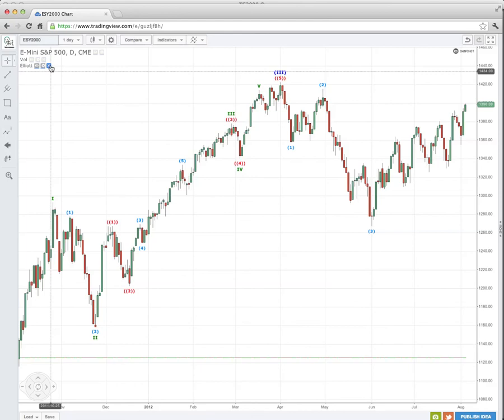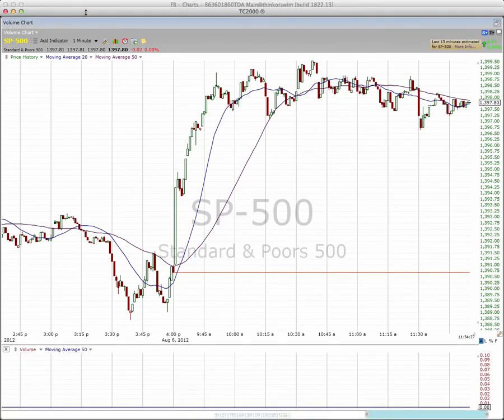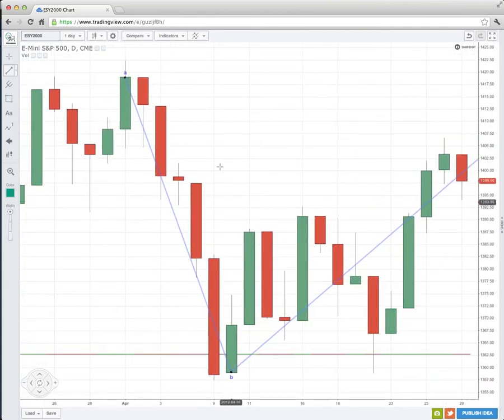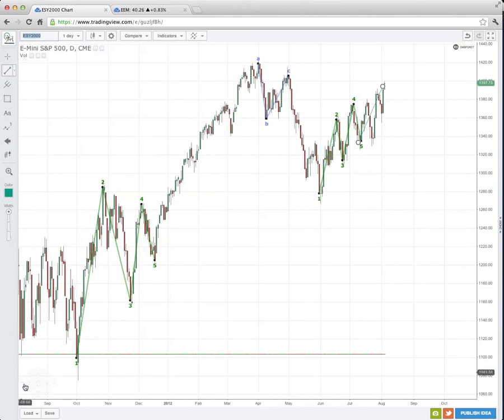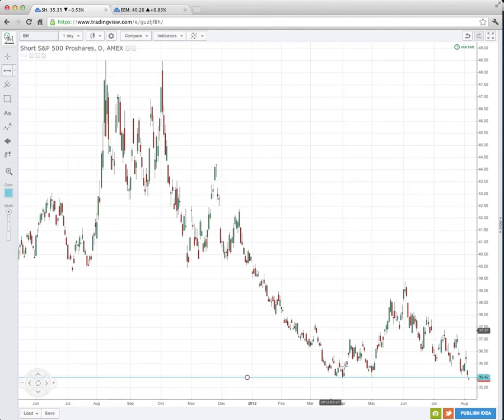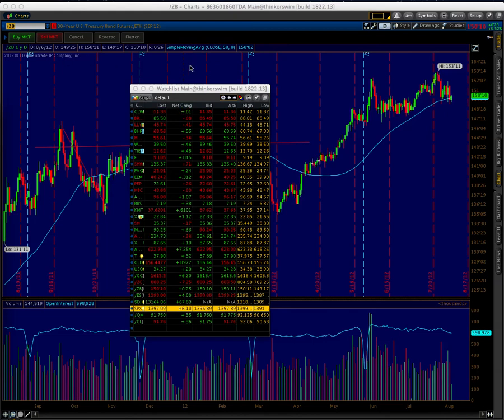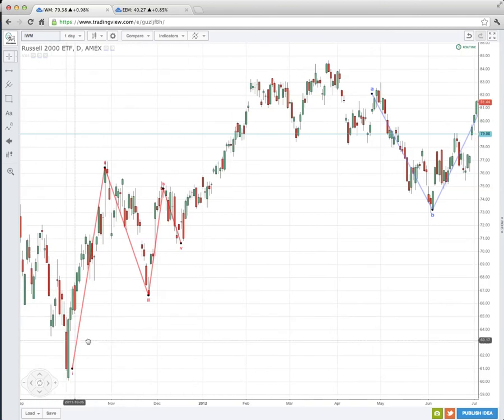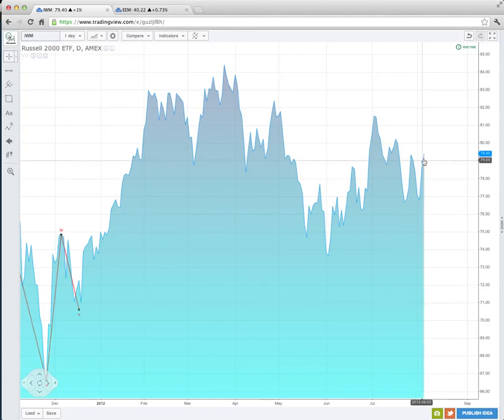Elliot Wave Review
If you want to learn more about Weisenbach Investments go to weisenbachinvestments.webs.com